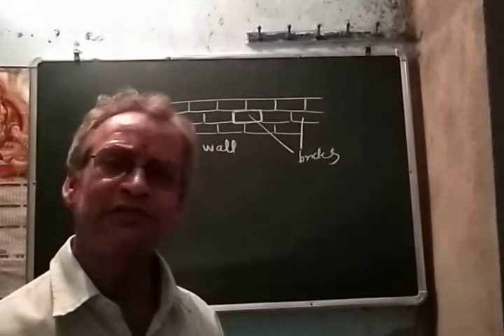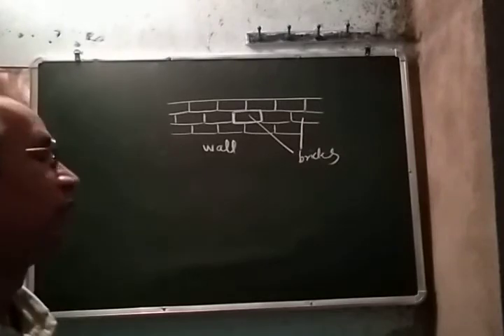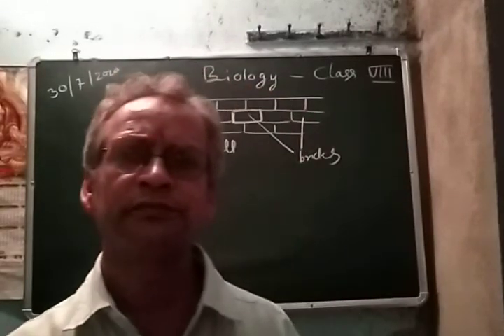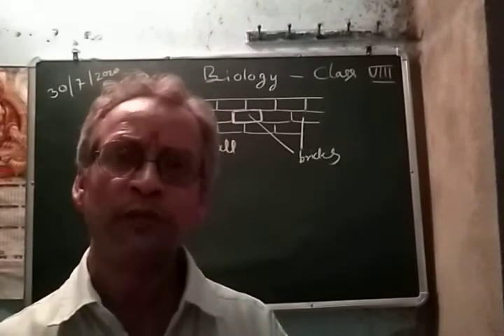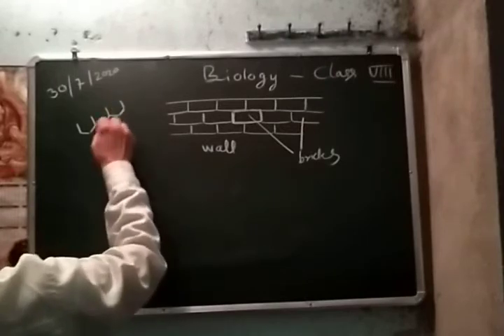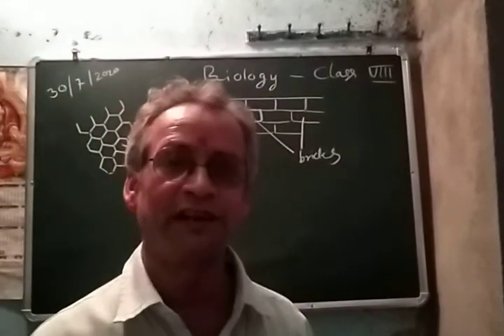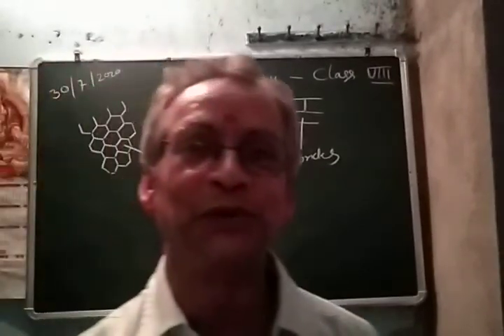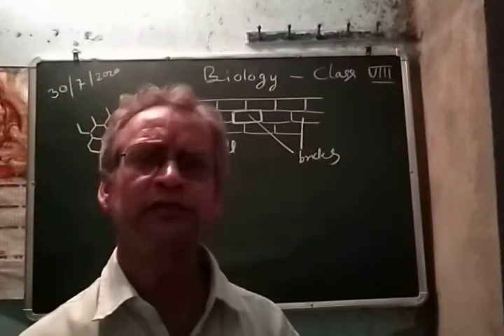Class 8 Biology | Cell Structure and function | Introduction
Chapter - 8
Introduction to the cell